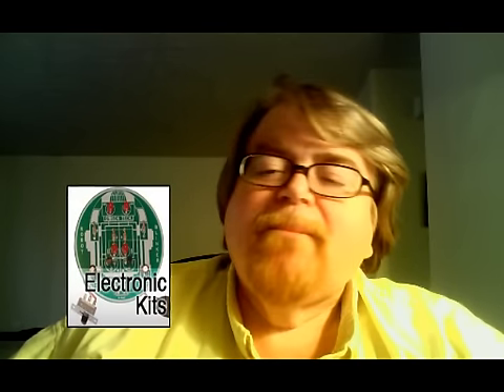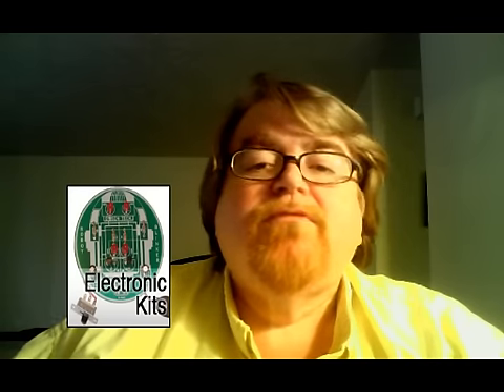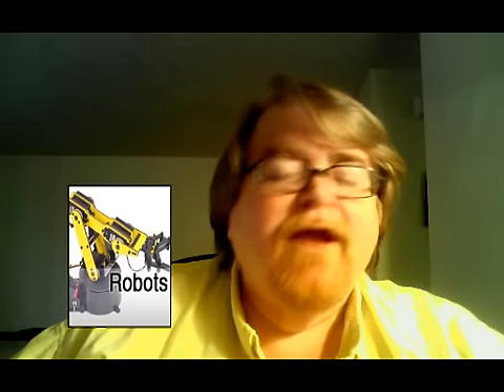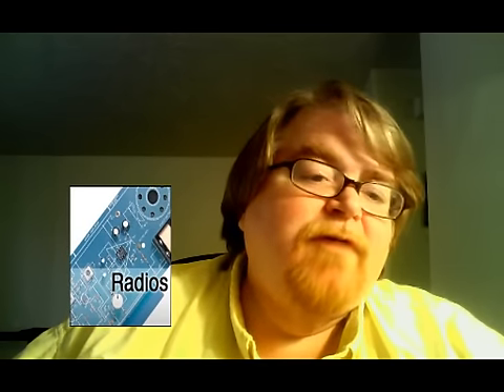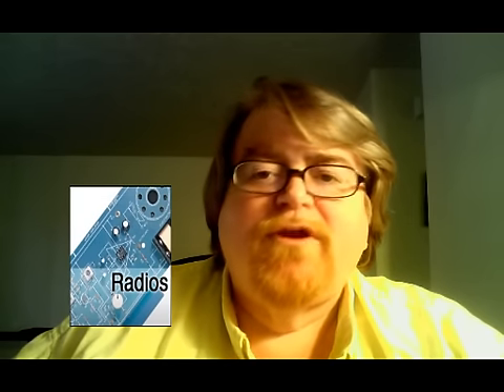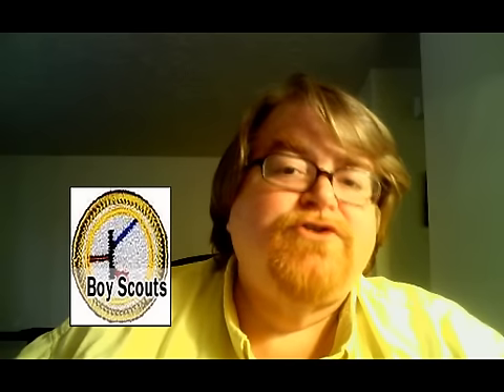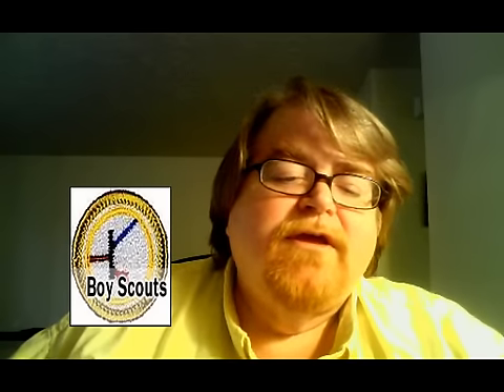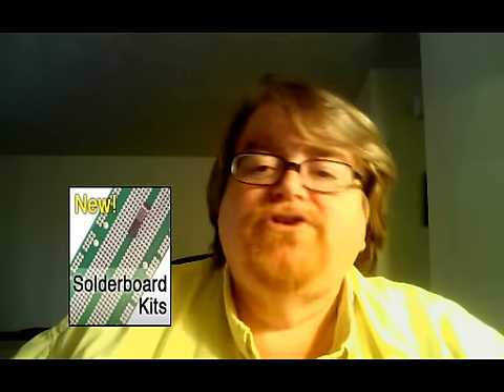Introduction Tour video to the GSSTechEd.com website main link icons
This video welcomes guests to the website and introduces all the major groupings of the website. A short tour of where to find what on the site.
 • The Tronix link takes you to the fundamental electronics training courses with books, software, and parts packages. This is the update to the old Mr. Circuit courses.
 • Use the Electronics Courses link to access our electronic technicians certification courses.
 • Use the Electronics Kits link to find our hundreds of kits by many manufacturers.
 • Electronics Modules provides a list of our basic lesson modules.
 • Robotics Course Link is everything robotic from blinkers to our robotics building and programing module.
 • Radios takes you to our resources for learning radio circuitry.
 • Boy scouts link provides a list of what most of our scouters order to complete their electronics merit badge and a few things for Cub scouters and Webelos Scouters.
 • Science kits has over 100 science oriented kits for you to chose from for teaching at home or in the school room.
 • Solderboard kits provides replacement packs for all of the Tronix book projects.